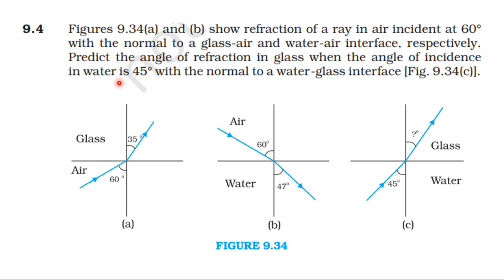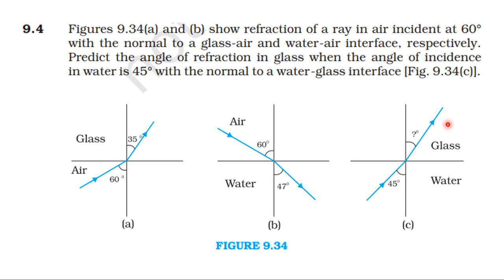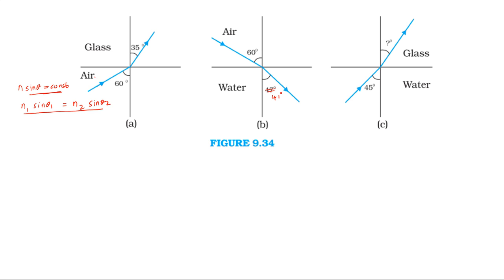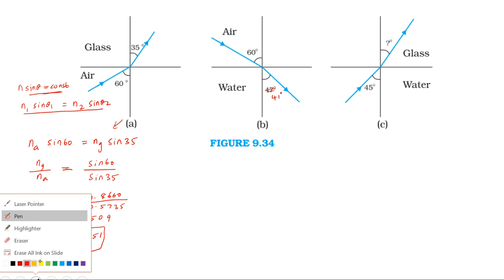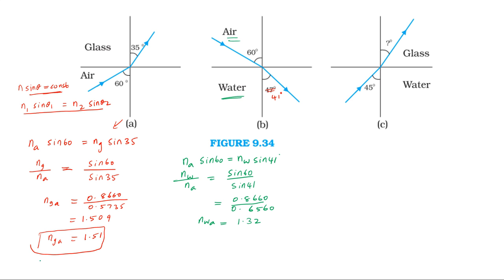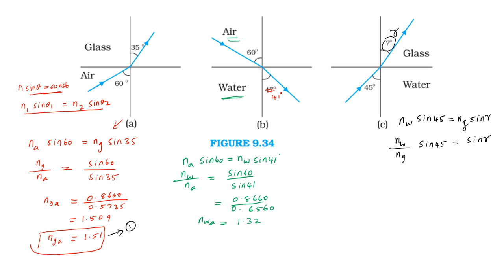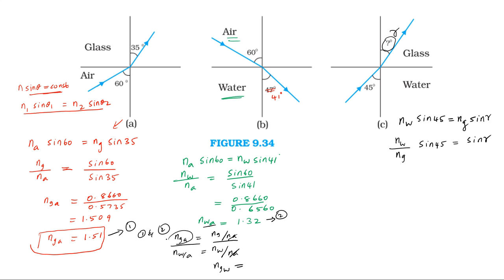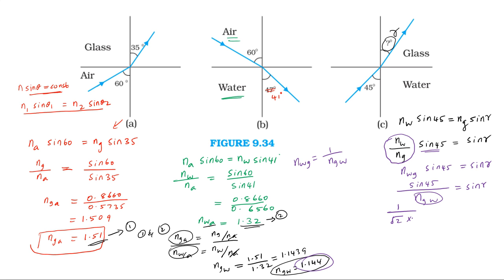NCERT SOLUTION | CLASS 12 PHYSICS | RAY OPTICS OPTICAL INSTRUMENTS|EXERCISES 9.4|CBSE IIT NEET JEE